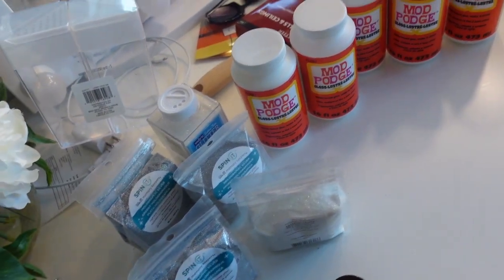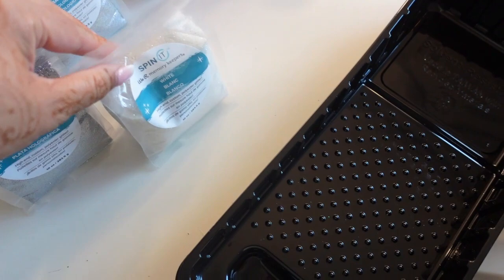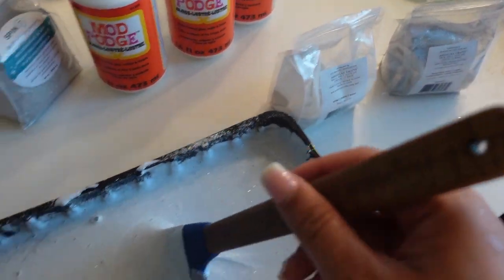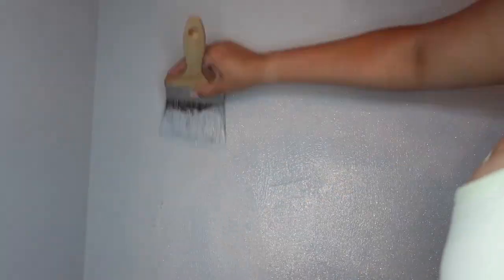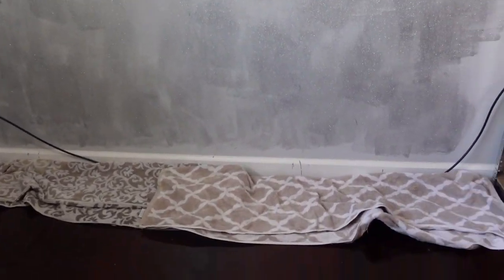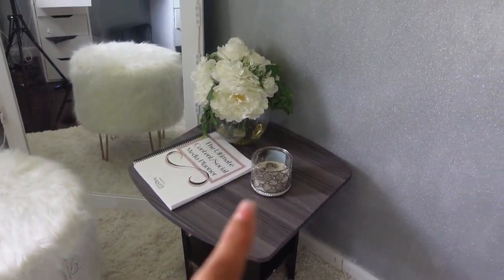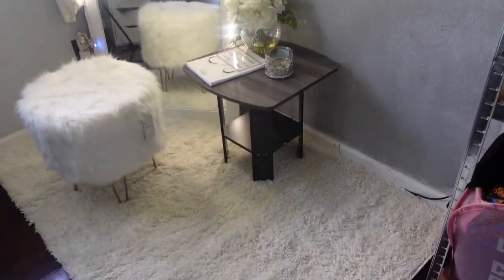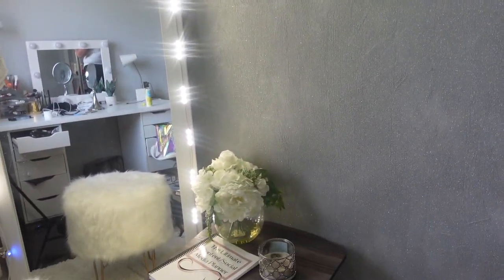Glitter Wall: How to DIY your own Glitter Wall using MOD PODGE!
Hey guys. In this video, I'll be showing you how to create a glitter wall using Mod Podge and glitter from michaels.

Materials:
Mod Podge